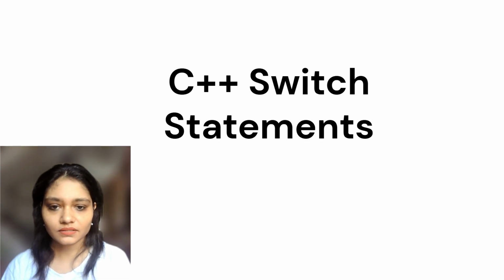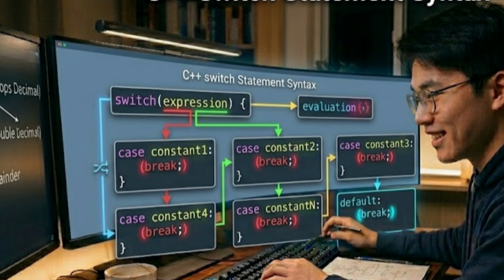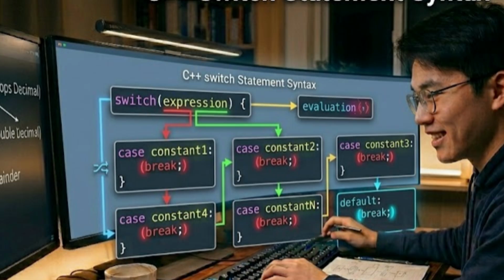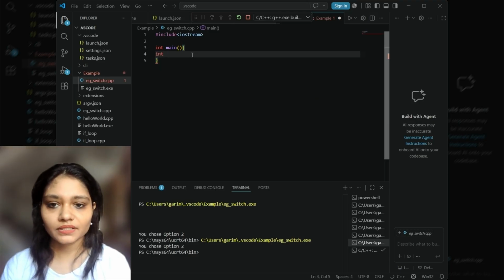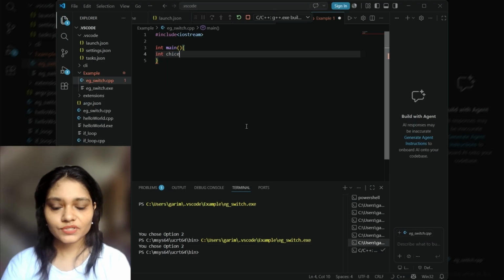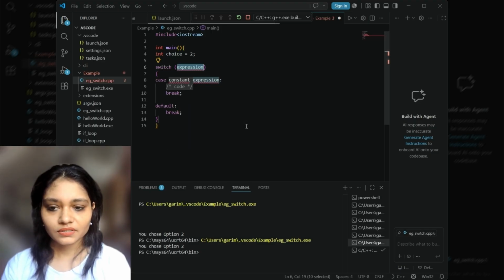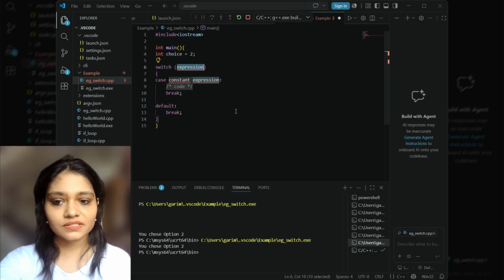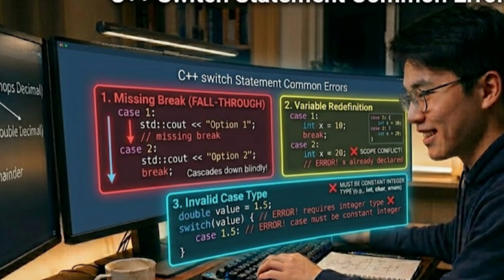C++ Switch Statements Explained